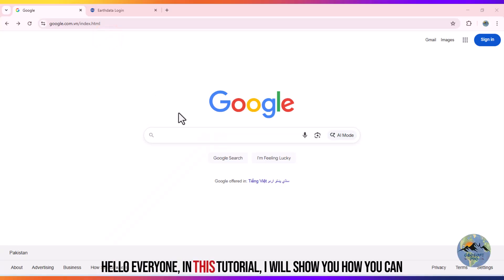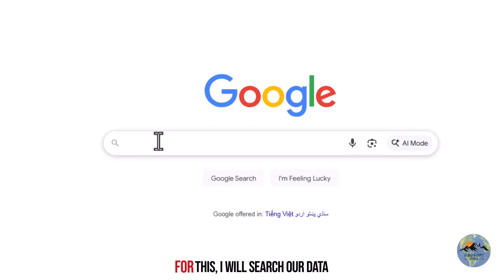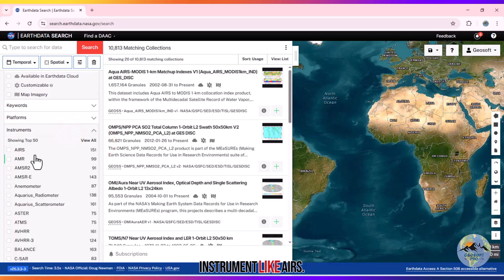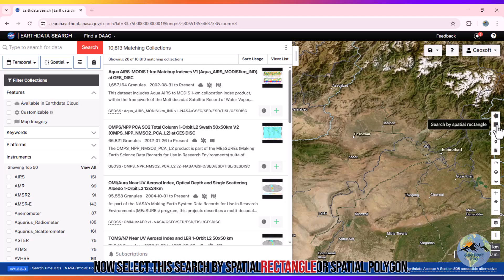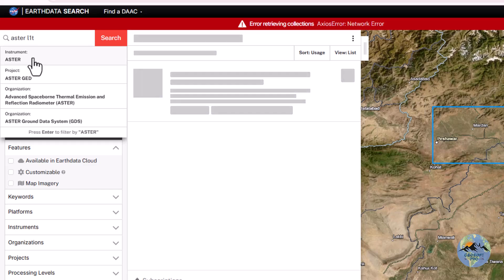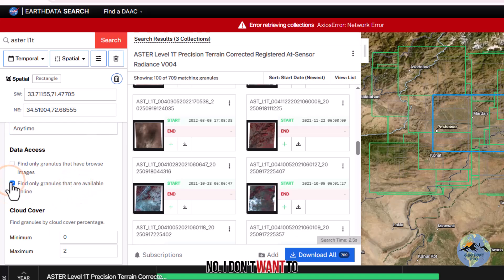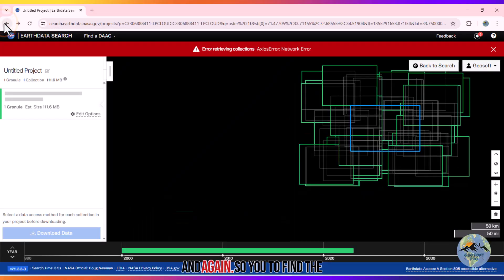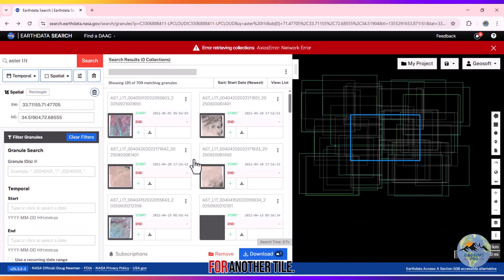How to Download ASTER Satellite Imagery from NASA EarthData for Free (15m Resolution)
Description:
Learn step-by-step how to download ASTER satellite imagery from the NASA EarthData website absolutely free! In this tutorial, I’ll guide you through the process of creating an EarthData account, accessing the search portal, selecting your desired area, and downloading high-quality 15-meter resolution ASTER images.
Perfect for geologists, GIS analysts, and remote sensing professionals looking for reliable satellite data for research or mapping projects.

📍 Topics Covered:

Introduction to ASTER Imagery
Creating an EarthData Account
Searching and Filtering ASTER Data
Downloading 15m Resolution Images
Tips for Processing the Data

🔗 Tools Used: NASA EarthData | ASTER | Remote Sensing | GIS